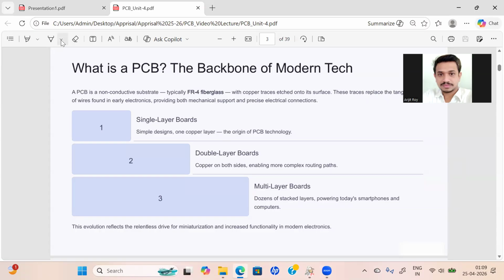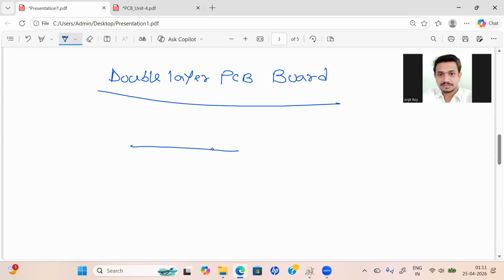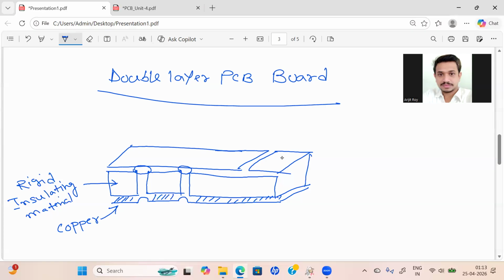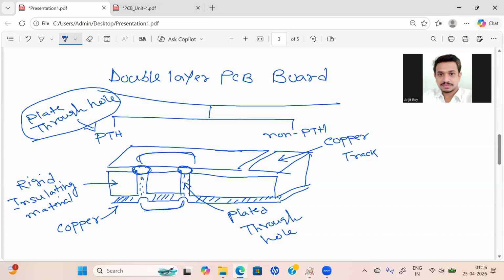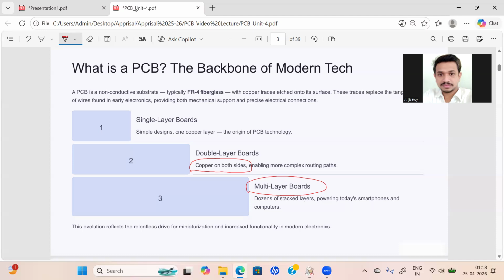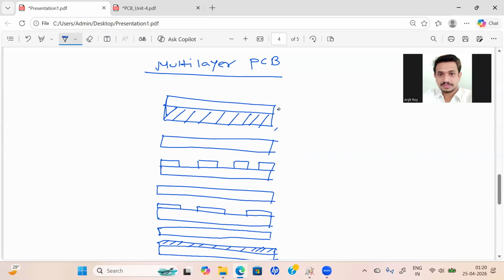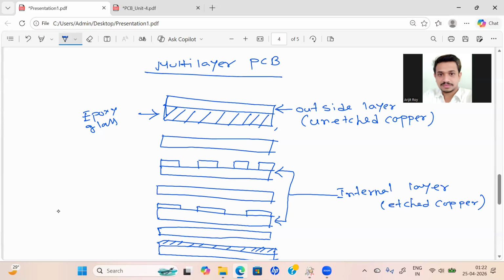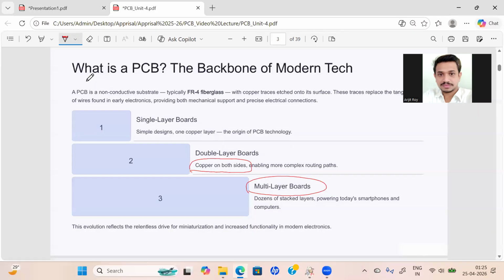PCB Design Lecture 2